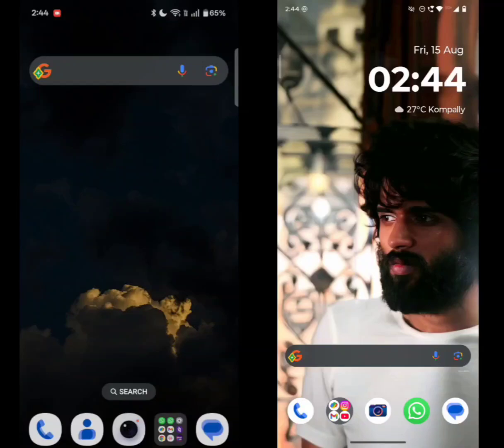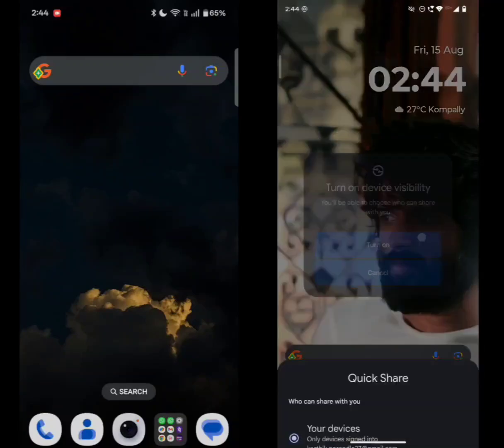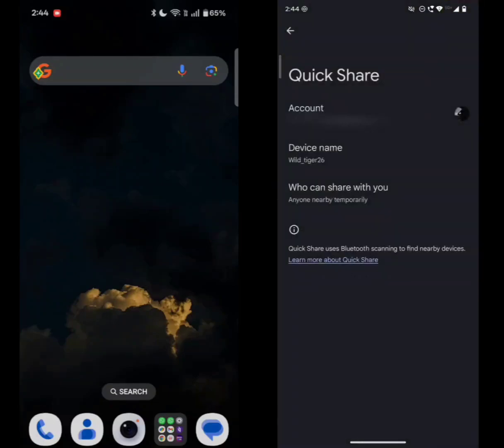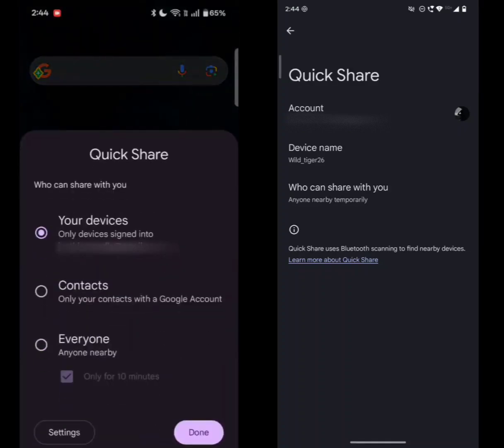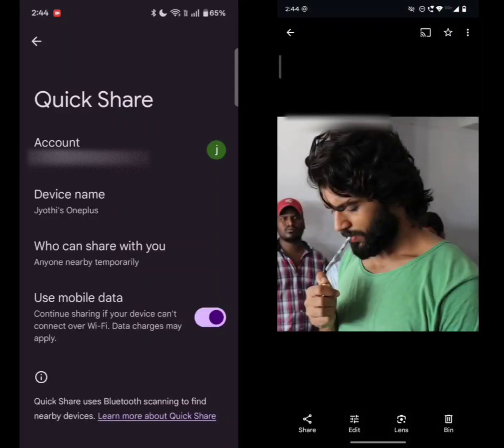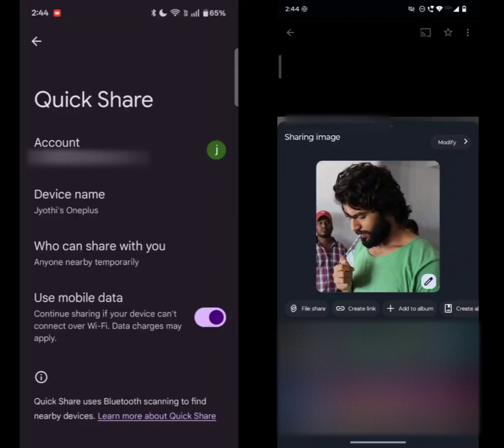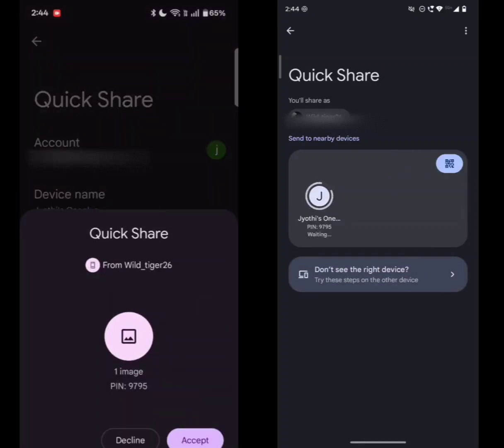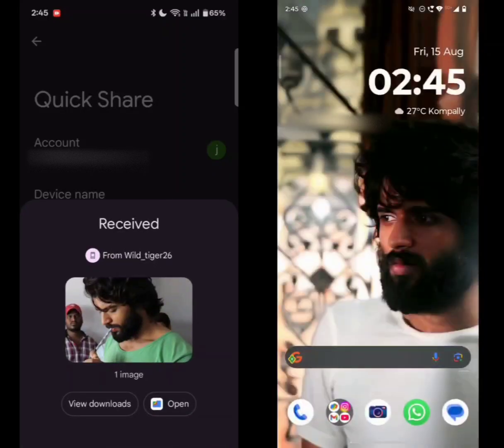HOW TO SHARE FILES ON ANDROID BY USING QUICK SHARE (PHOTOS , PDF , MUSIC)